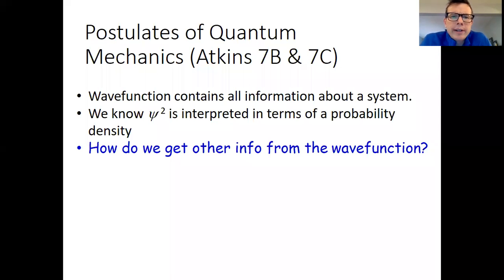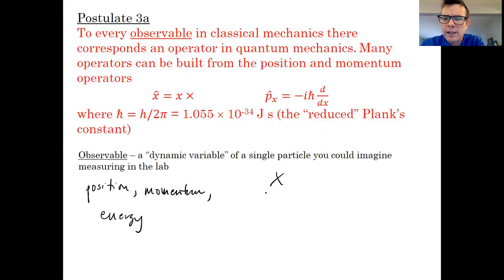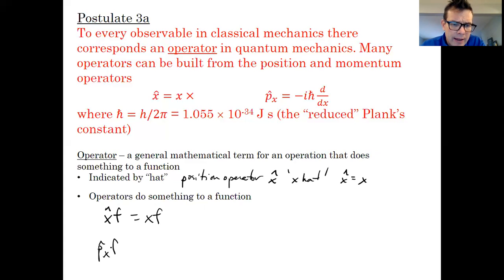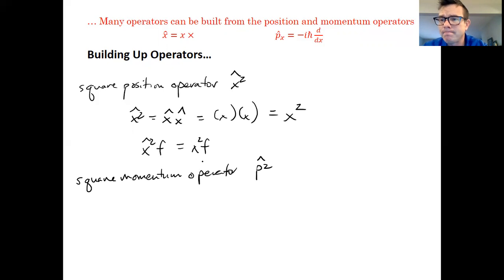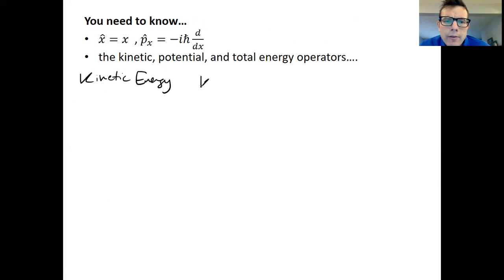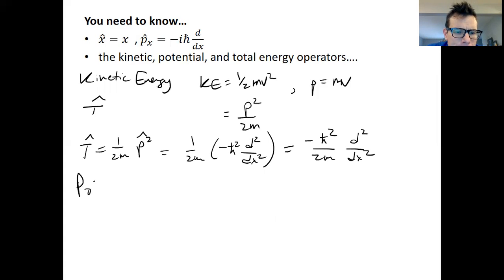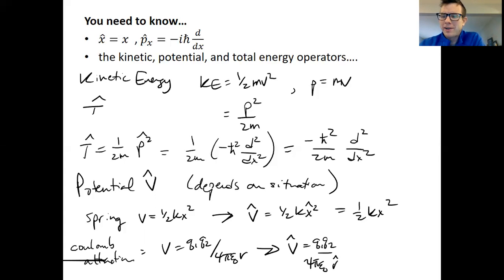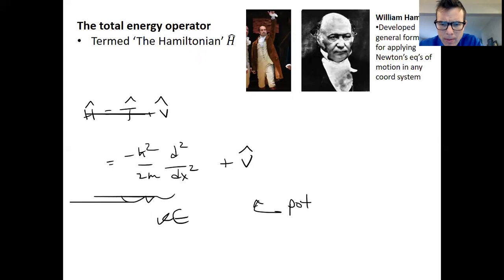2.4 Postulate 3 - Operators